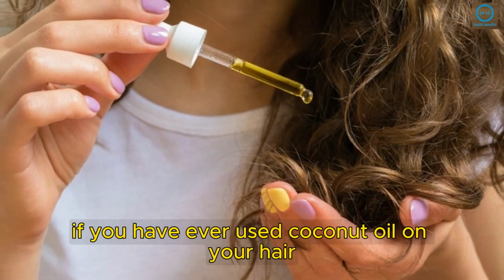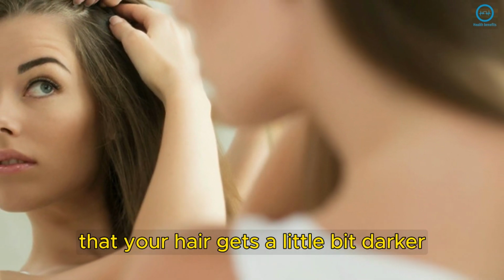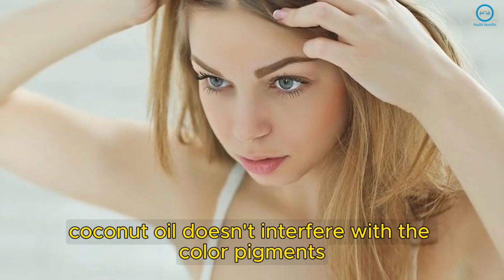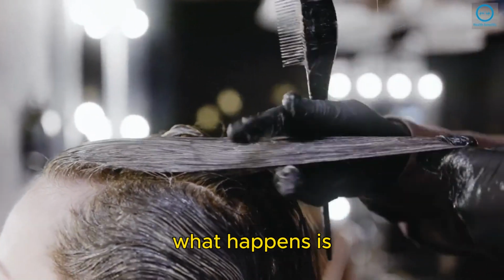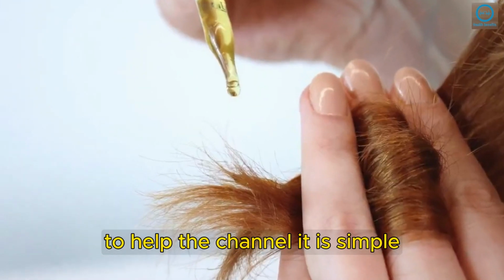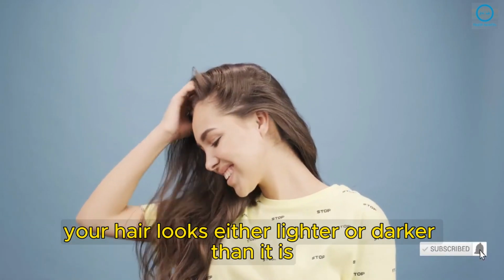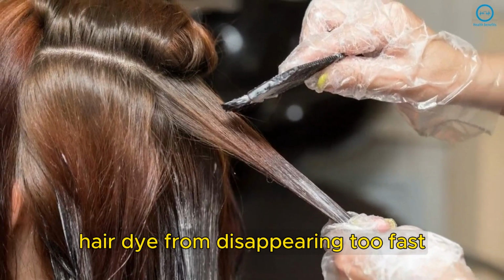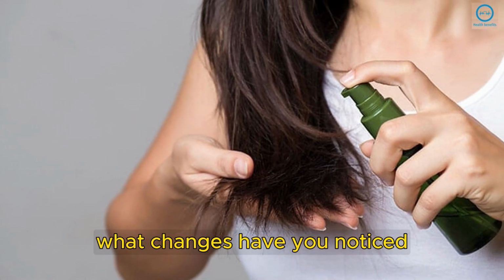Does Coconut Oil Lighten or Darken Hair؟